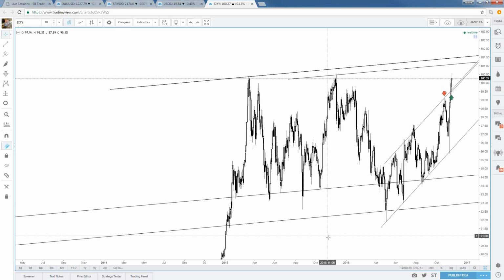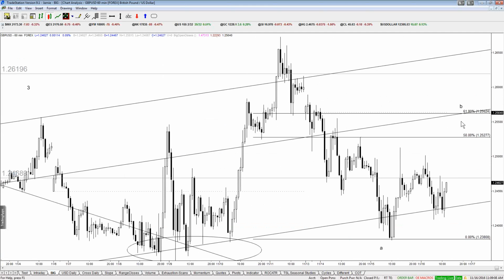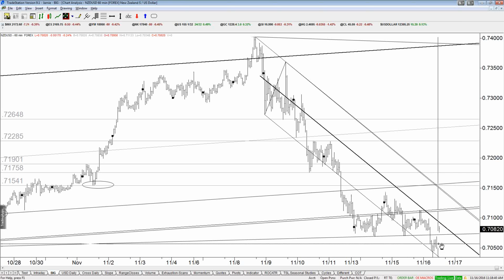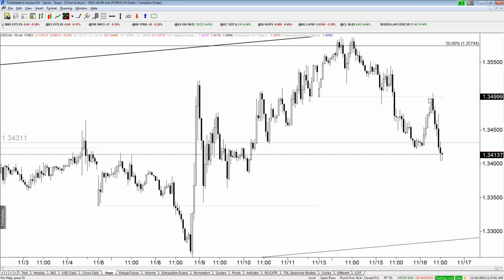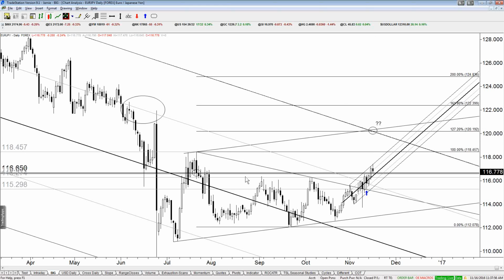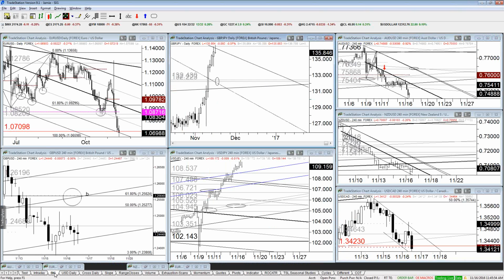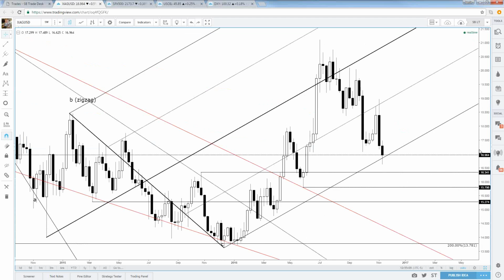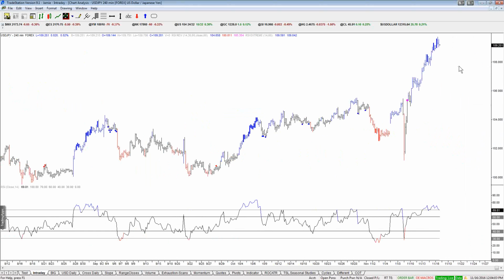Midweek Strategy Webinar: 11/16/2016